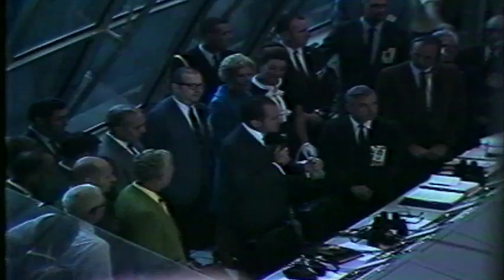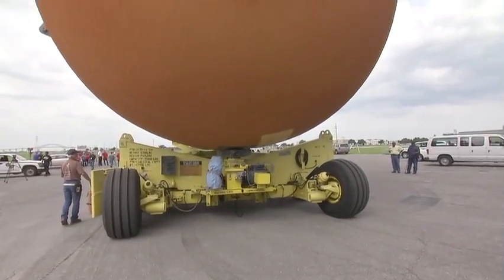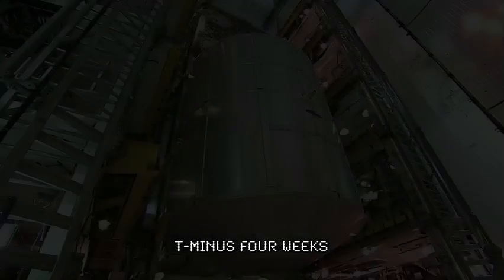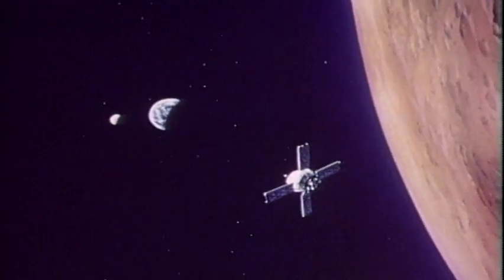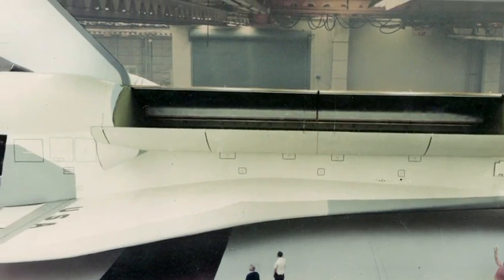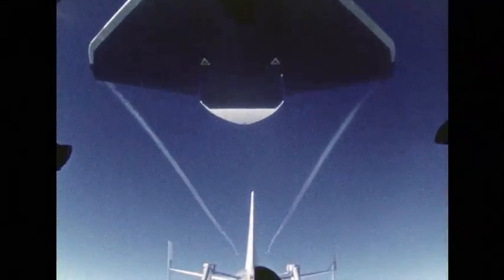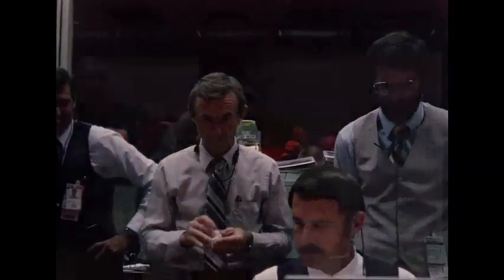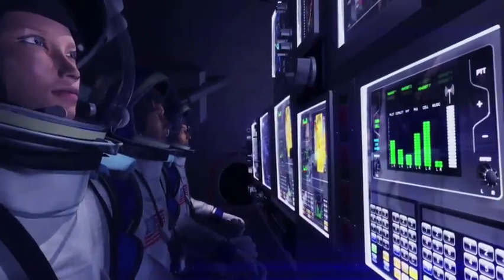The Space Shuttle (Narrated by William Shatner)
An idea born in unsettled times becomes a feat of engineering excellence. The most complex machine ever built to bring humans to and from space and eventually construct the next stop on the road to space exploration.